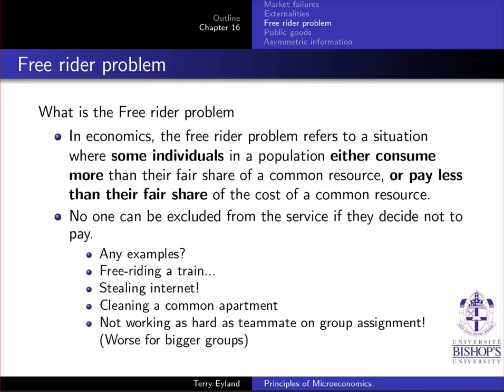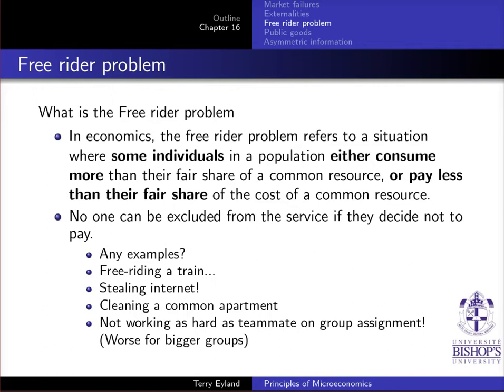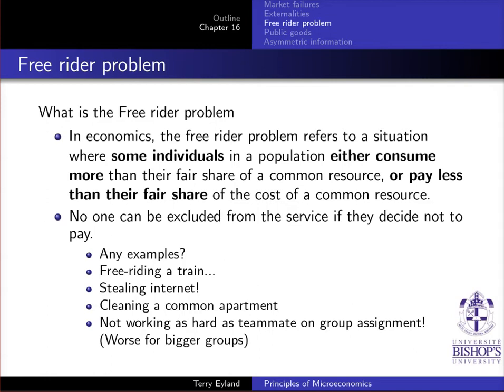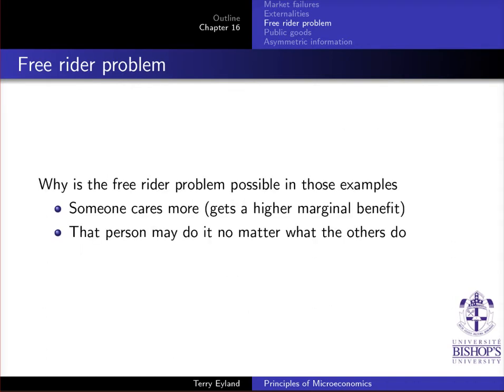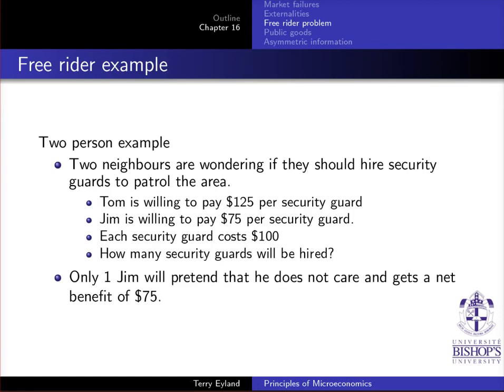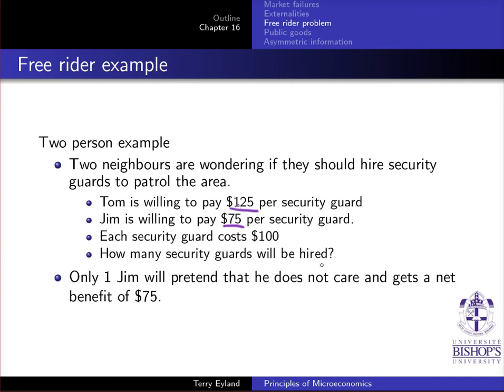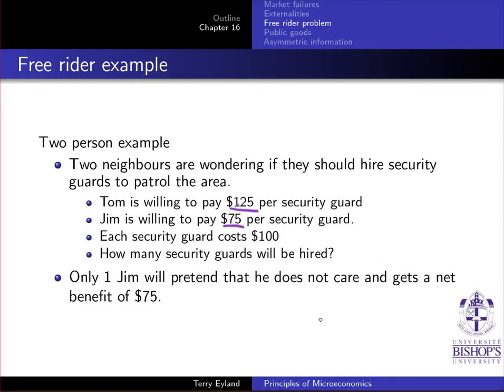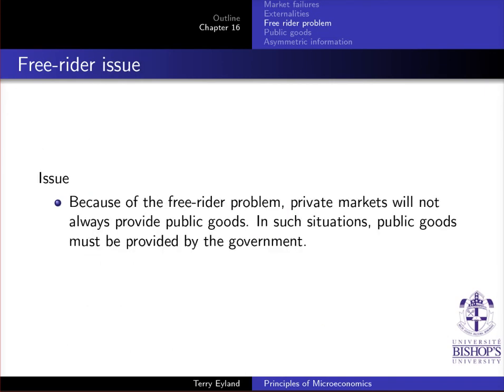16.3 Free rider problem